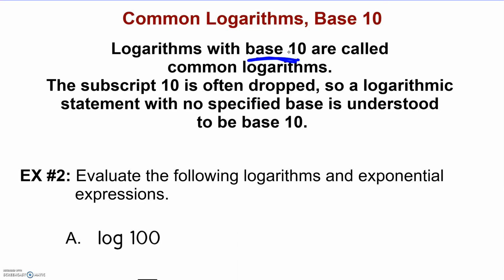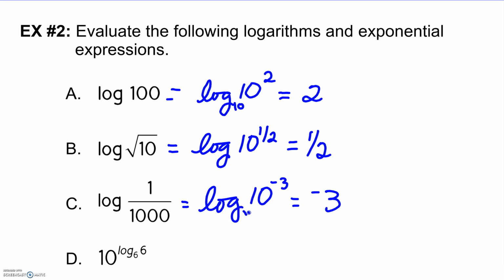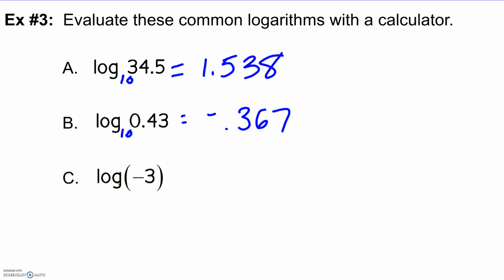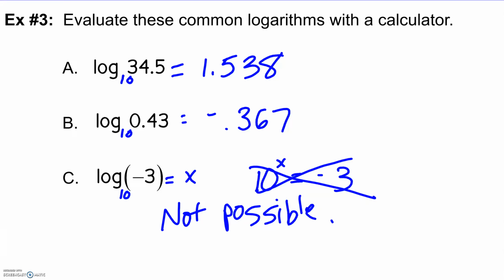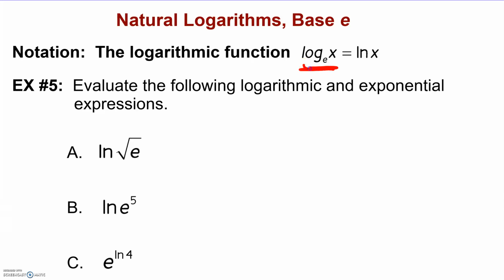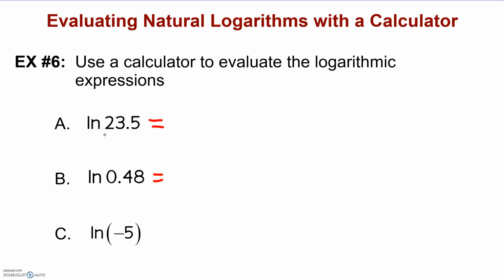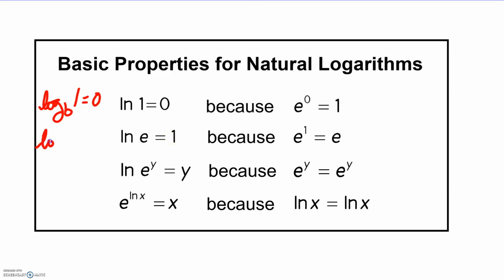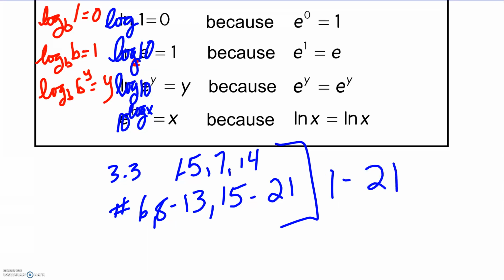Notes 3.3 - Logarithmic Functions and Their Graphs - part 2